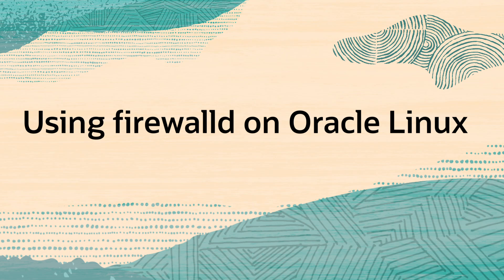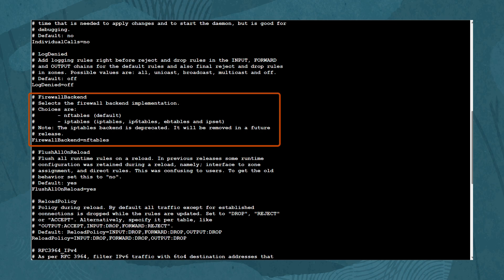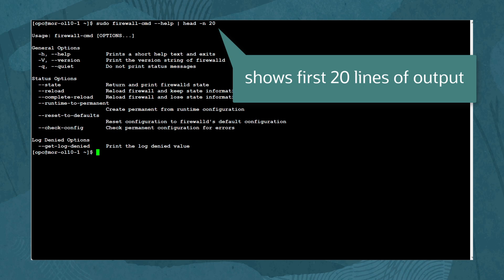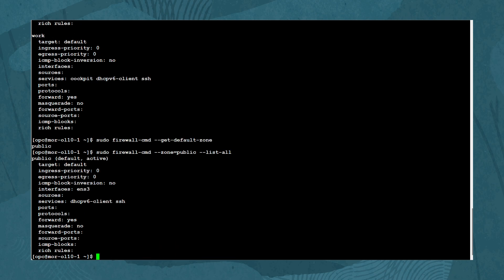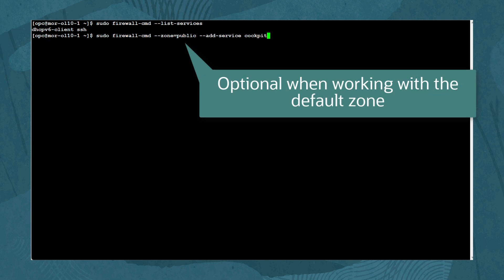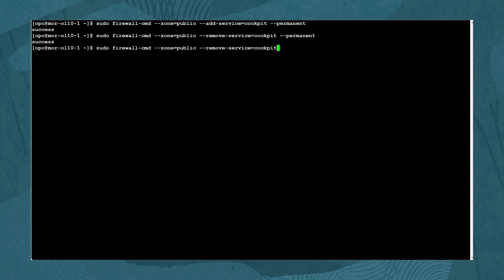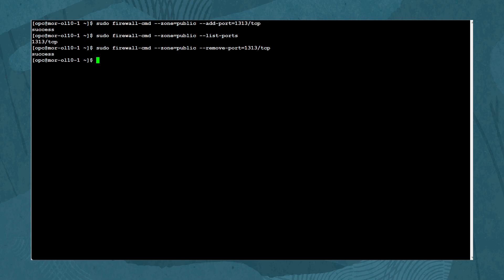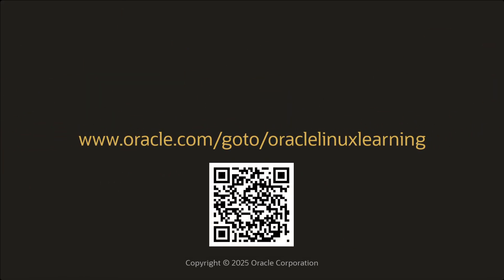Using firewalld on Oracle Linux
This video provides an introduction to using the firewalld utility on Oracle Linux.

00:00 firewalld introduction
00:58 firewalld.conf
01:21 Check firewalld package and service
02:00 firewall-cmd command options
02:27 Show firewall state
02:40 Firewall zones
03:36 Services
04:07 Custom services
04:26 Enable a service
06:07 Add port and protocol
06:41 Remove port and protocol
07:11 Promote runtime config to permanent